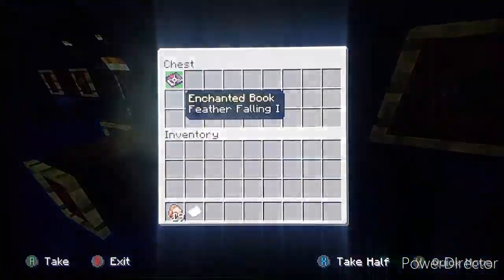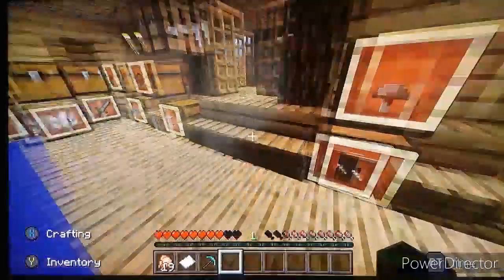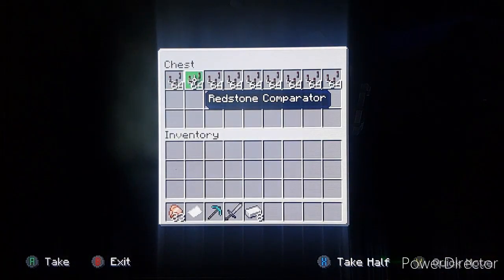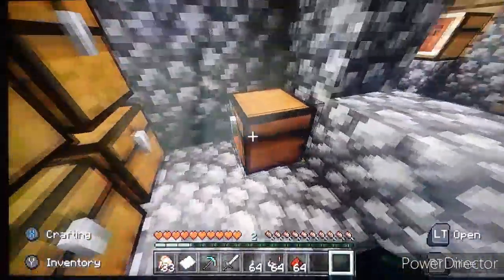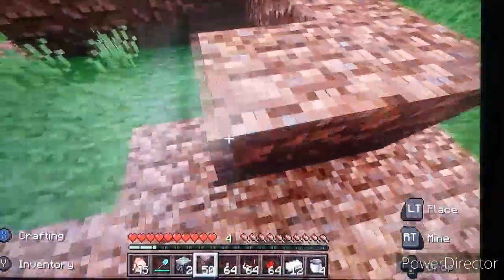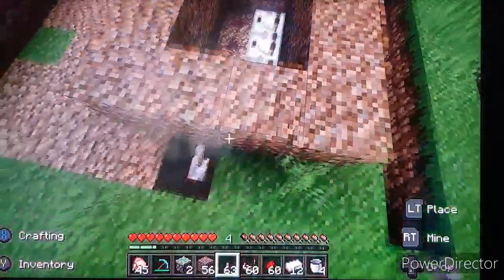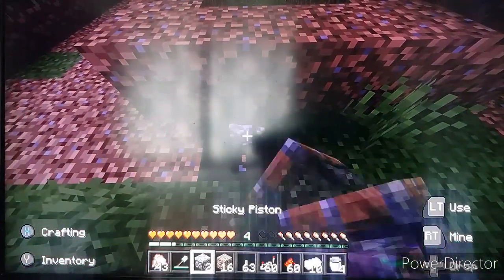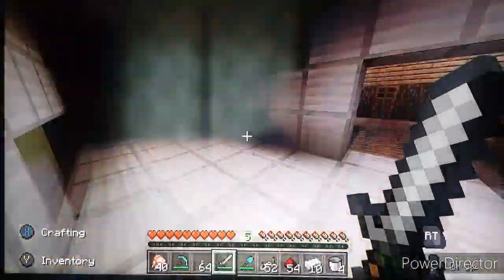Minecraft lets play building a trap pt 1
Hello and welcome in todays video I showed you a couple of things I did of camera like new house which is still under construction, new office and new mini game but like minecraft does it surprise you in many ways my current house nearly burned down, my storage nearly burned down then I died to a phantom.
In the video I did get done what I needed to do.